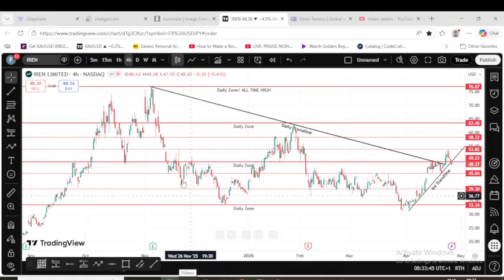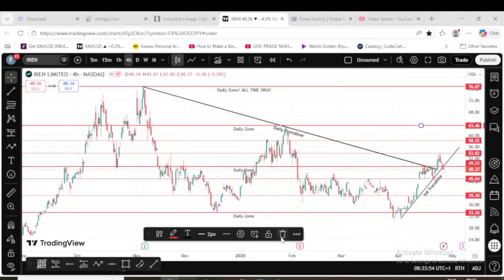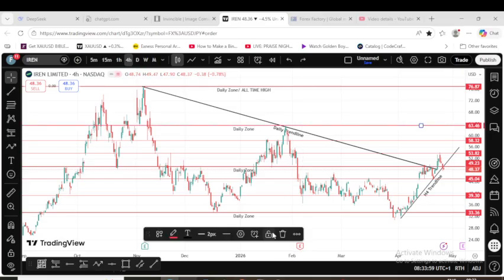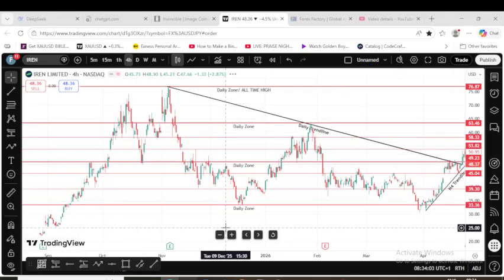03 Break of Market Structure IREN Stocks2026 04 28